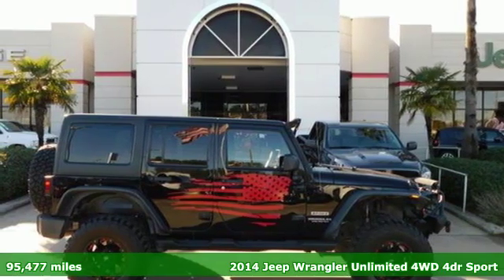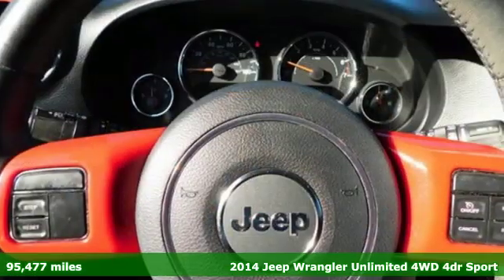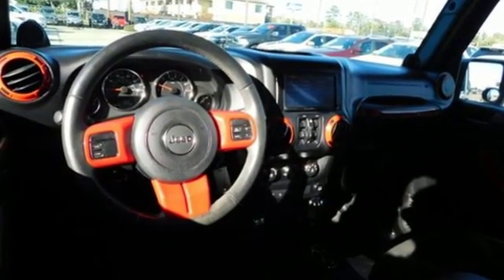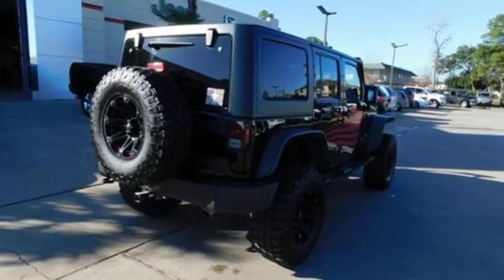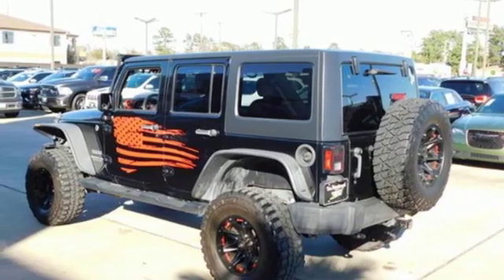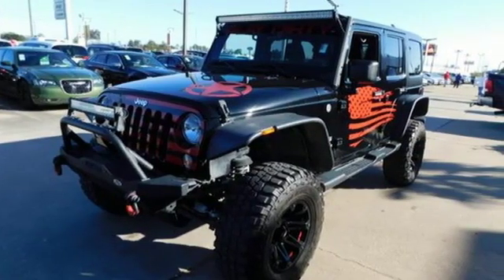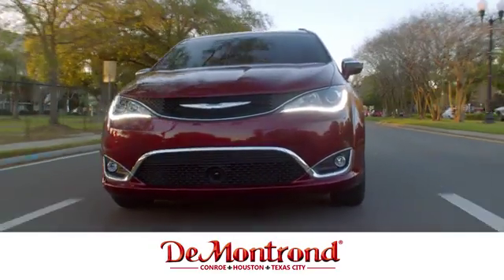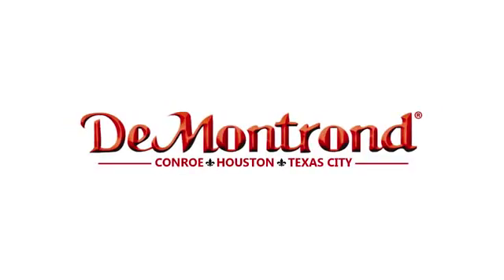Used 2014 Jeep Wrangler Unlimited Conroe Houston, TX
Year: 2014
Make: Jeep
Model: Wrangler Unlimited
Trim: 4WD 4dr Sport
Engine: 219 L I6 Cyl.
Transmission: Automatic
Color: Black Clearcoat
Interior: Black
Mileage: 95477
Stock #: J35422A
VIN: 1C4BJWDG1EL157753
Very clean 1 owner Jeep Wrangler Unlimited Sport, V6, automatic, hard top, lifted and ready to go. Call Dustin, Craig, Cedric, Kevin or Kyle for details and get pre-approved today.

Address:
888 Interstate 45 S